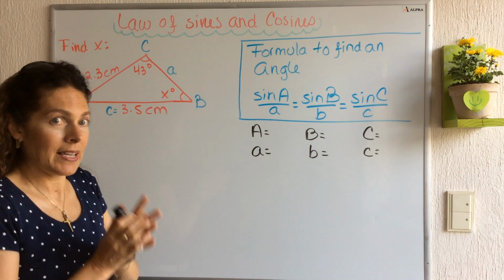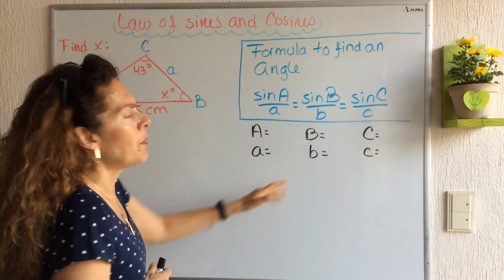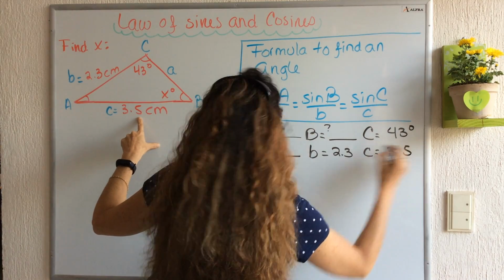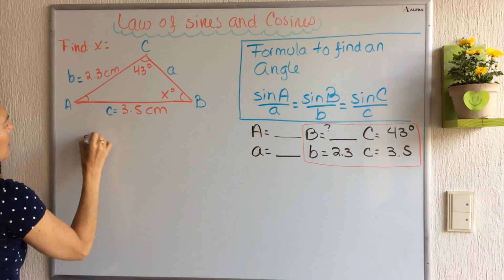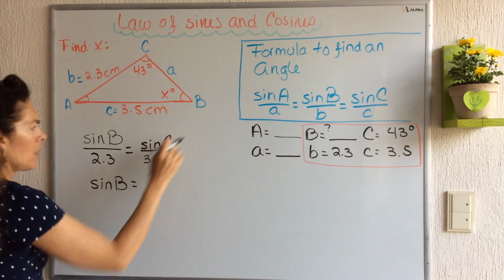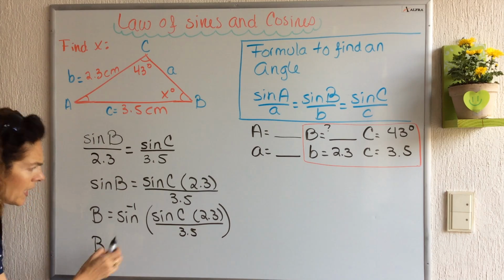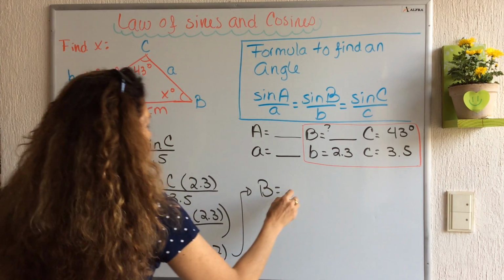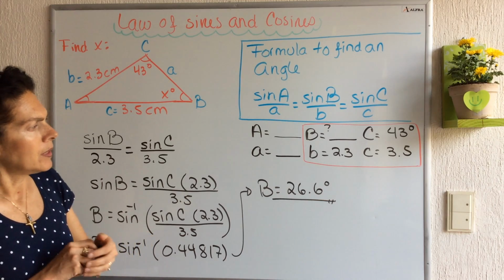Law Sines cosines Problem 3